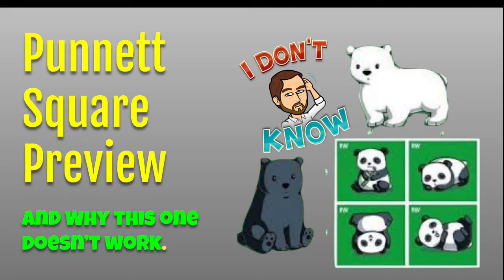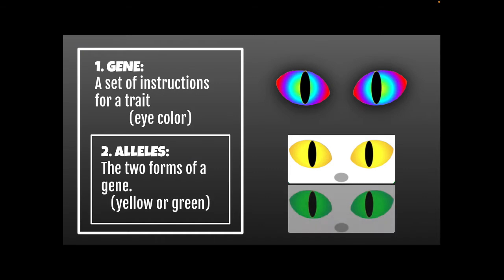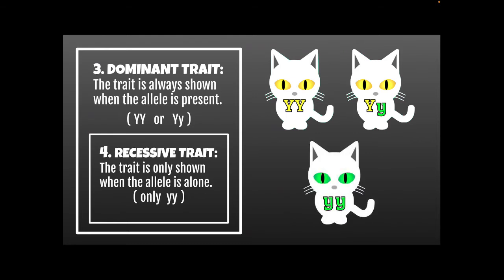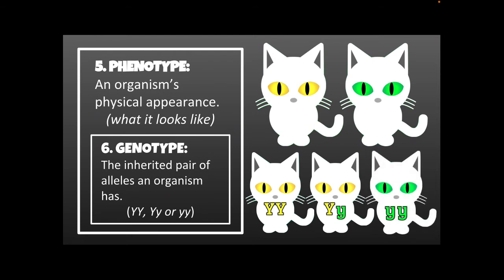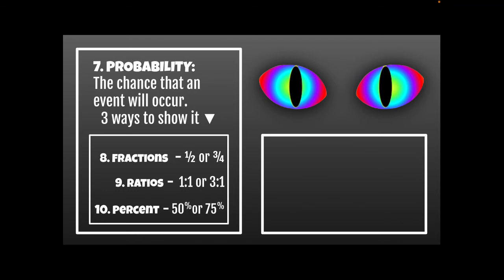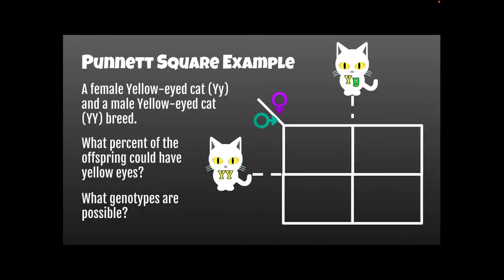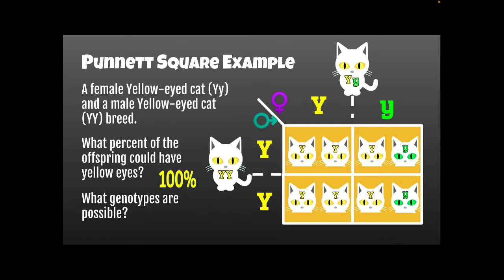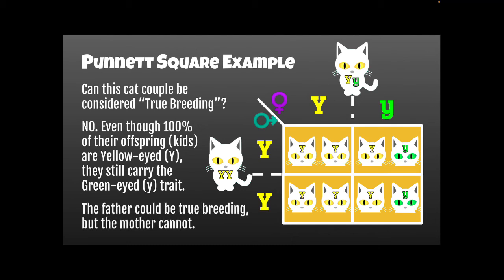Punnett Square Terms & Preview 2020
Here I review Terms that will help us understand Punnett Squares and I go over an example.